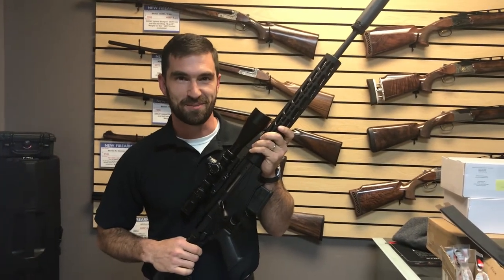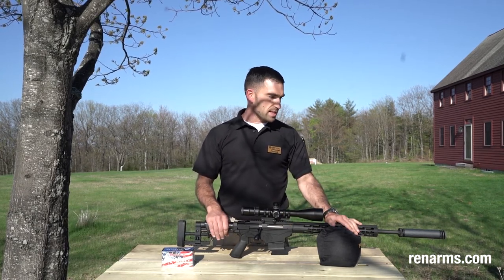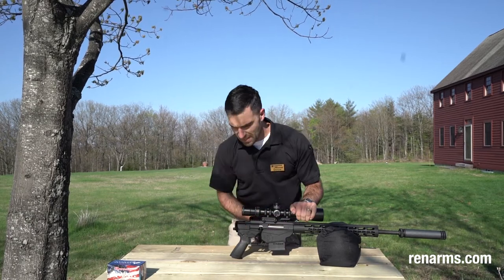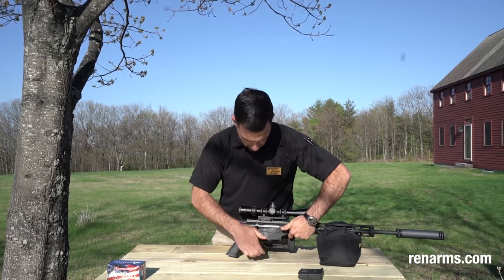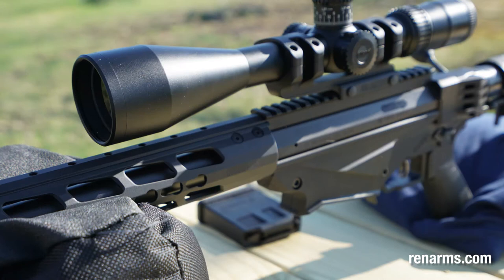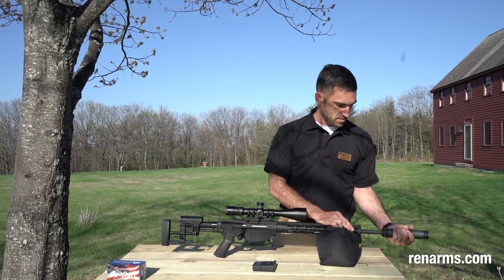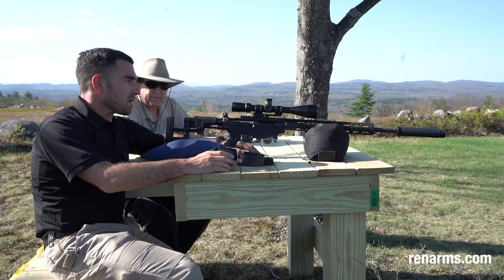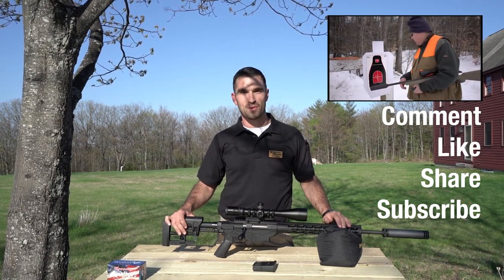Ruger Precision Review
The Renaissance Firearms Team reviews the venerable 5.56mm Ruger Precision Rifle